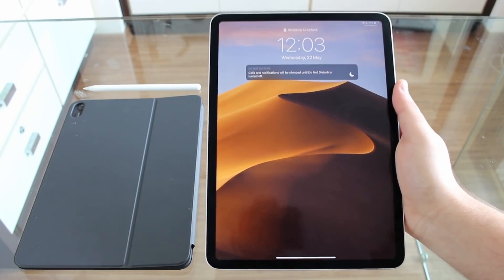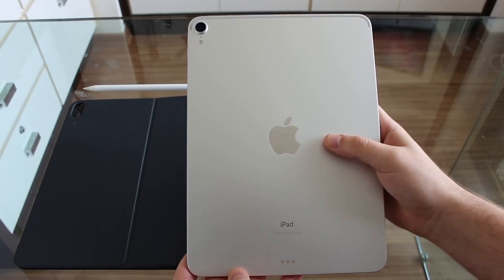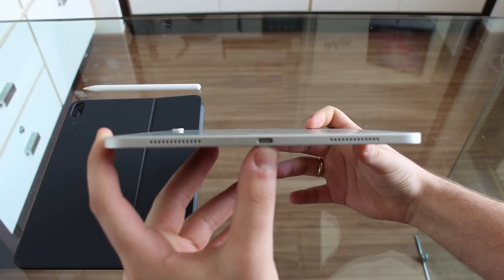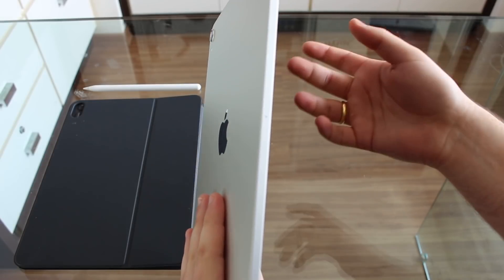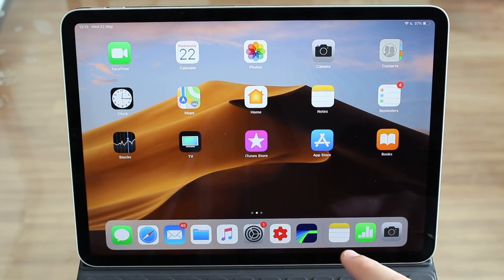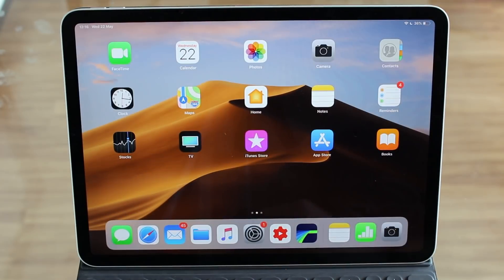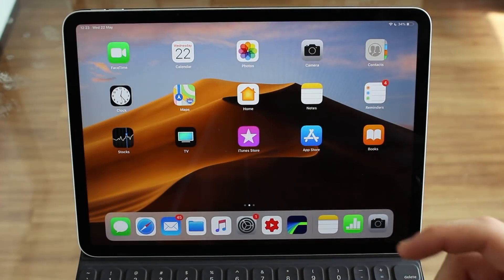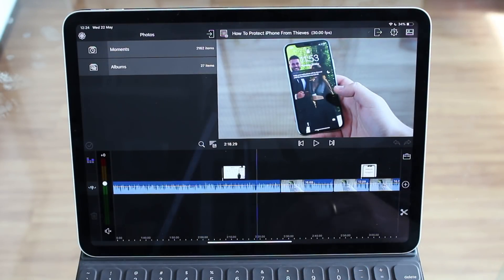New iPad Pro 11’’ - The Overview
My first iPad Pro review is actually an overview! I wanna first show you guys the most important features and what I think you should know first, before the full review which is coming soon. In this video I'll talk about it's design, gestures, iOS special features, multitasking, Face ID, performance and so on! Besides the full review, there's an upcoming special look at the Smart Keyboard Folio and the Apple Pencil. Questions or suggestions? Hit the comment section bellow 👊🏻